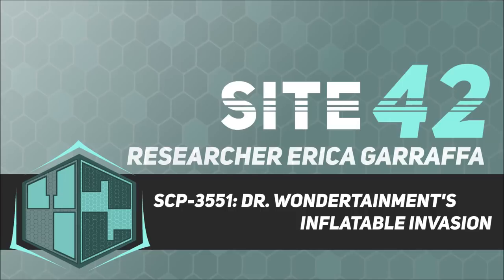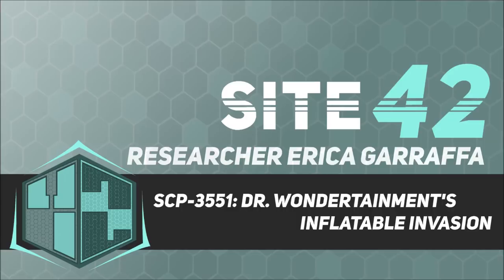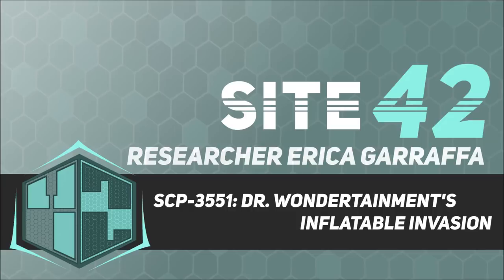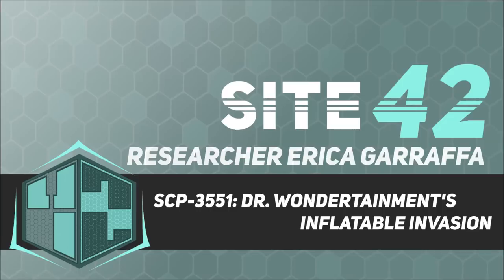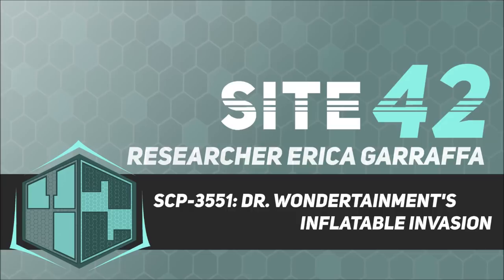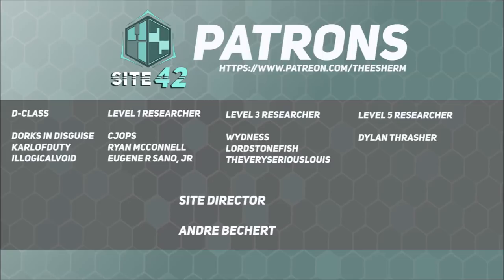SCP-3551: Dr. Wondertainment's Inflatable Invasion